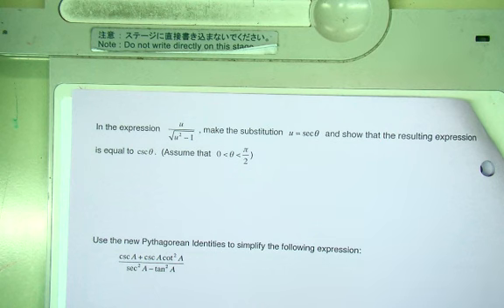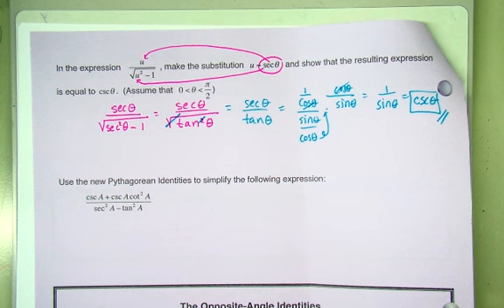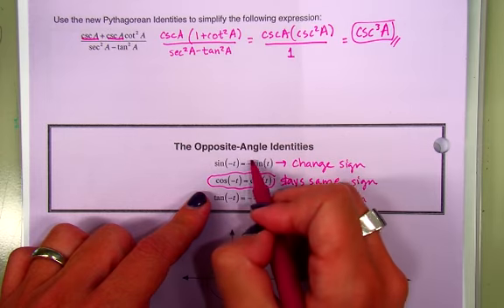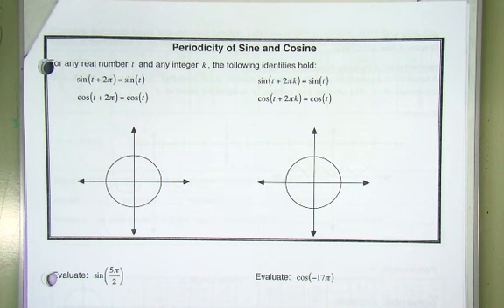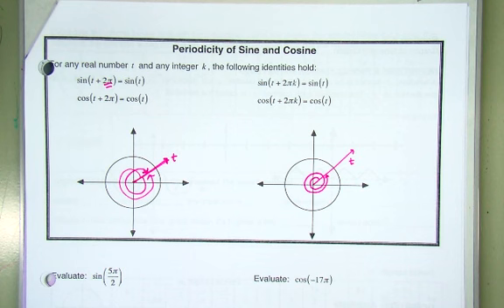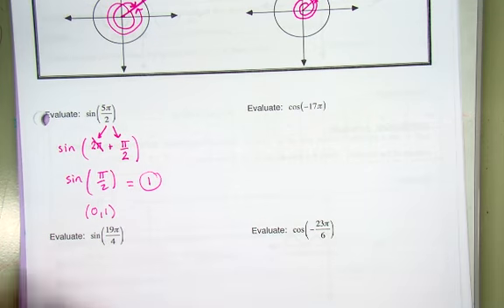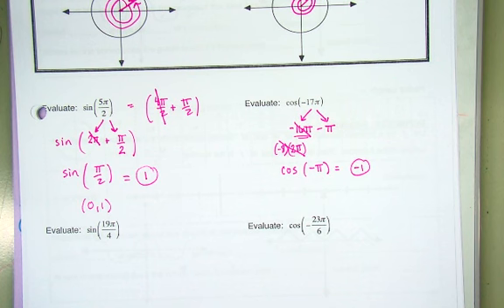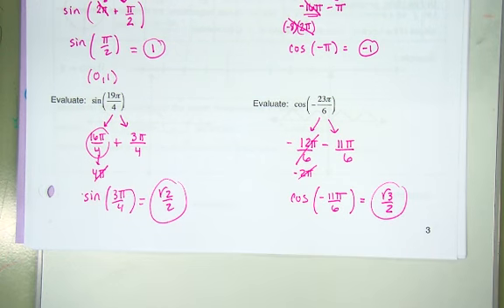8 1 Notes p 2